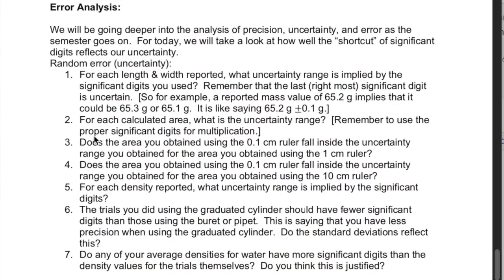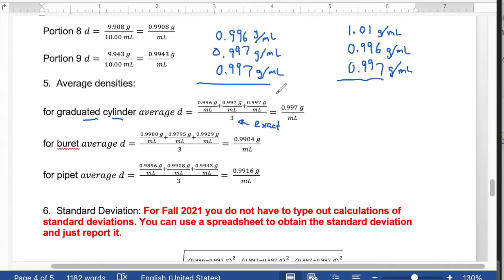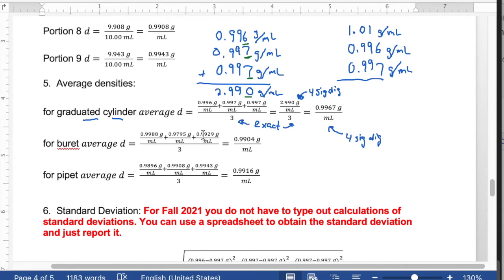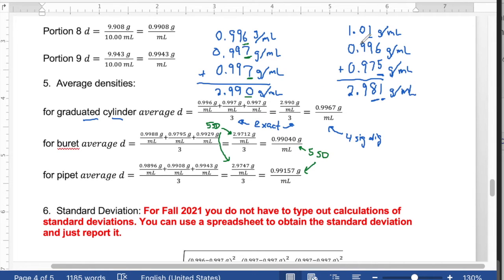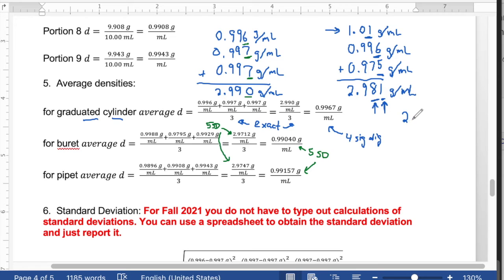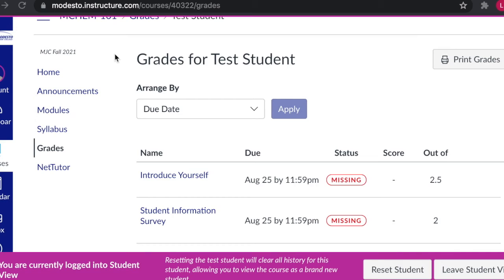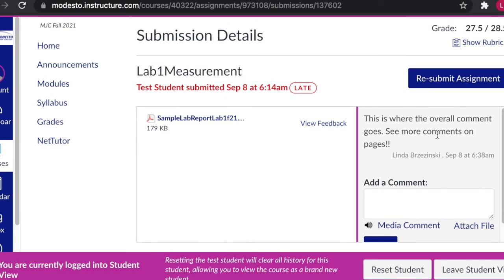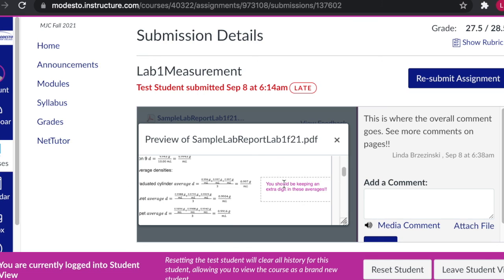2021 fall Lab1 Comments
A short video about error analysis question 7, plus how to see my "comments on the pages" on Canvas.